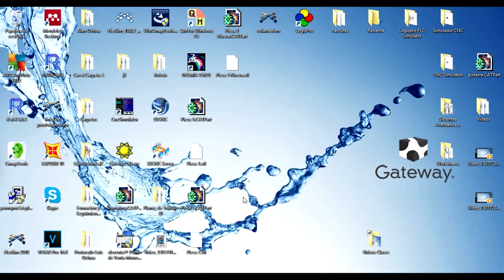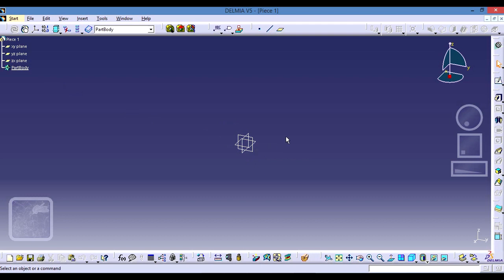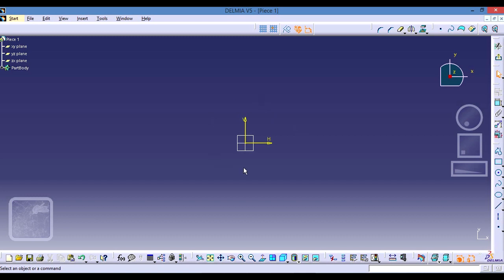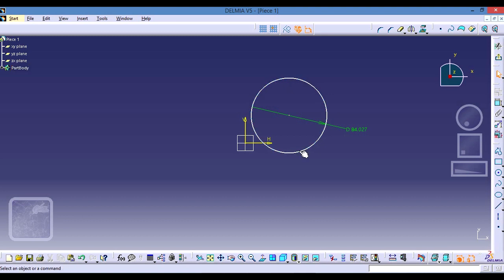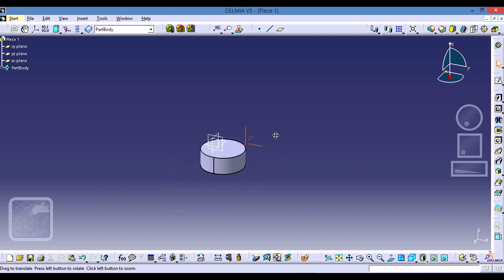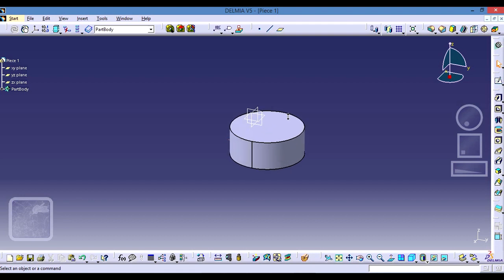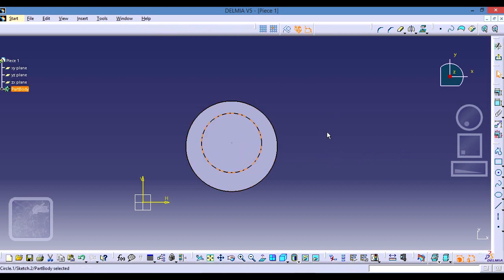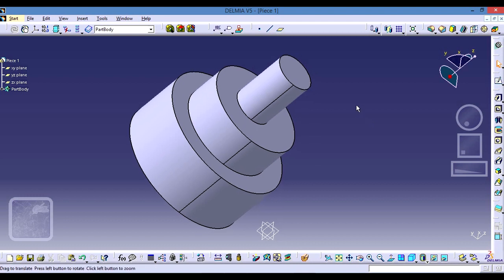DELMIA Basics. Introduction to 3D Modeling | TUTORIAL STEP BY STEP DELMIA (CATIA V5)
Video 1 Basics of Delmia. In this short video you will see the basic structure of the software for the 3D design.

If you found this video helpful I would really appreciate if you support me by pushing the subscribe button or giving me a thumb up, that will motivate me to keep making (and improving) more content like this :)